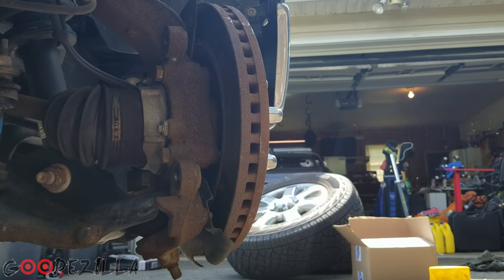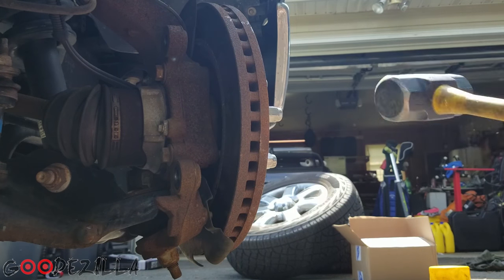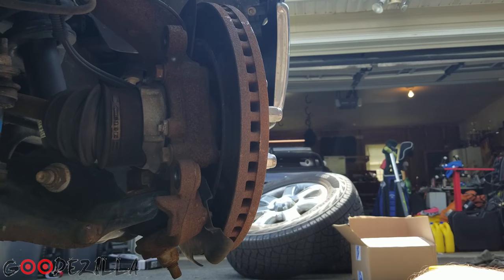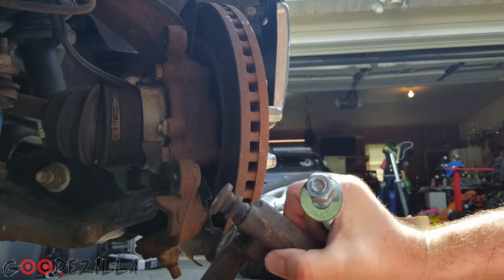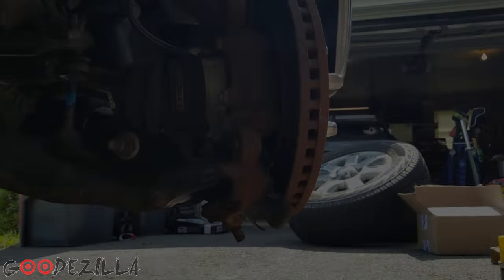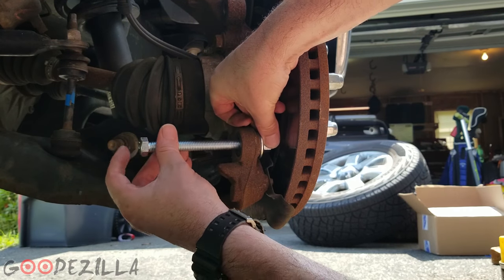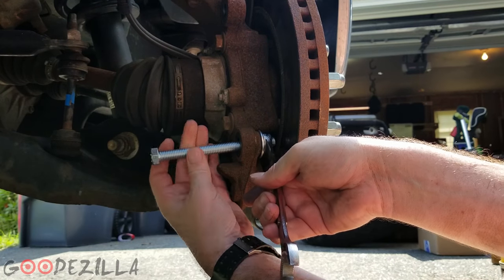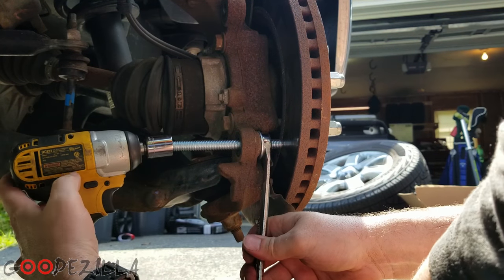How to Remove a Stuck Rotor WITHOUT a Hammer!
What's up guys? A short little how-to video on how to get off a rusted on rotor when beating the crap out of it with a hammer just doesn't work. I hope this can help some of you guys that run into this issue! *PLEASE DO THIS AT YOUR OWN RISK* IT MAY BEND THE HUB BRACKET ON SMALLER VEHICLES WITH SMALL CALIPER BRACKETS*

Dewalt 3/8" Impact Driver
Dewalt Lithium-Ion 20v Battery
Dewalt Lithium-Ion Battery Charger